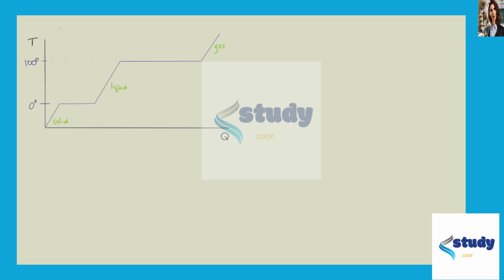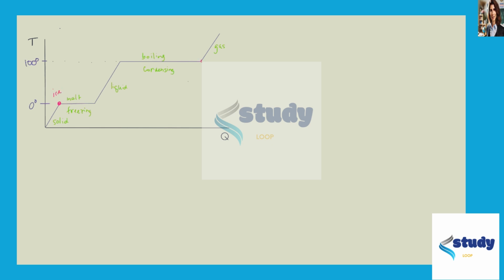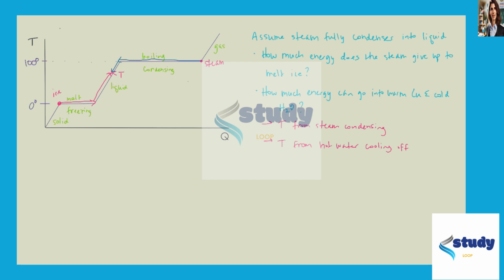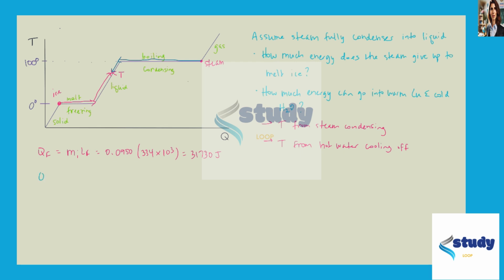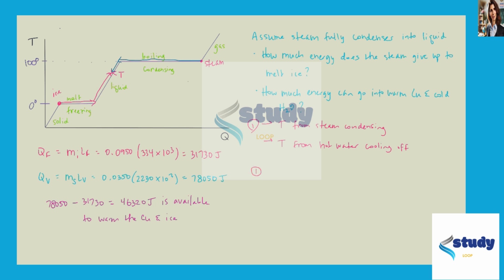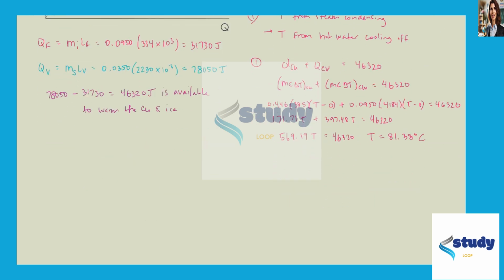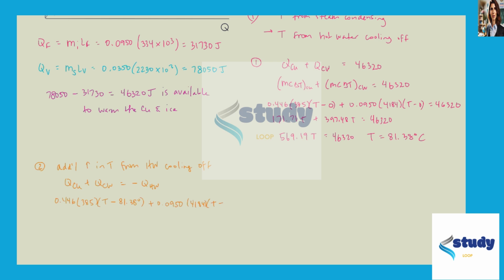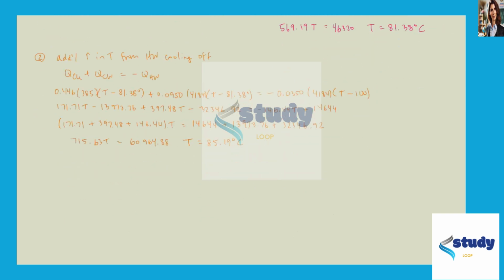A copper calorimeter can with mass 0 446 kg contains 0 0950 kg of ice The system is initially at 0